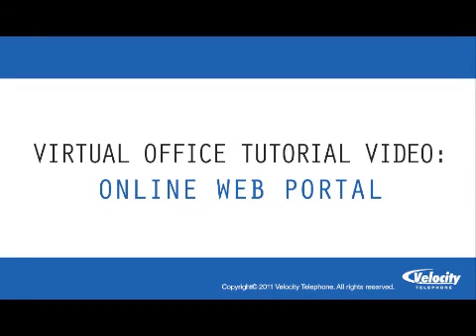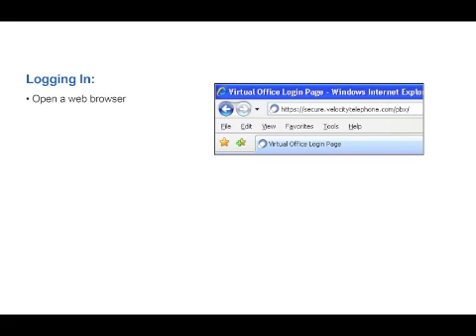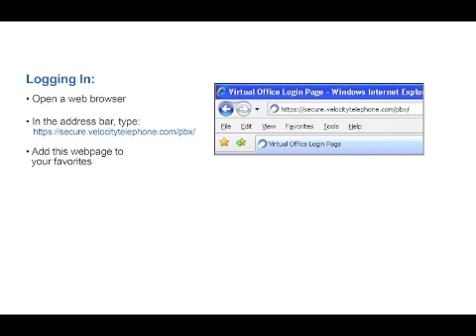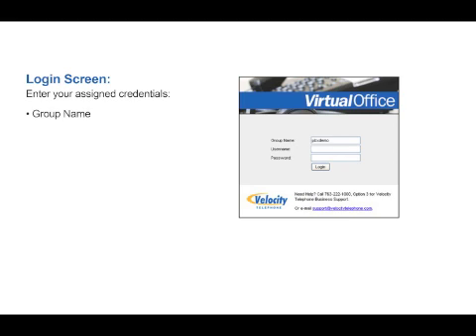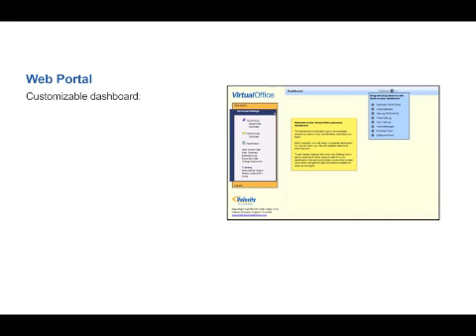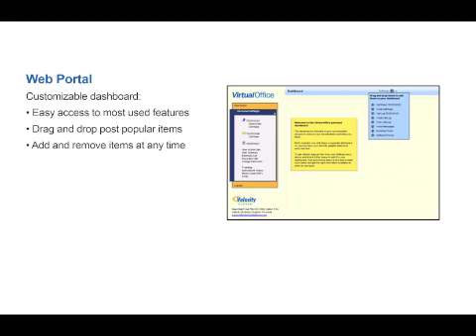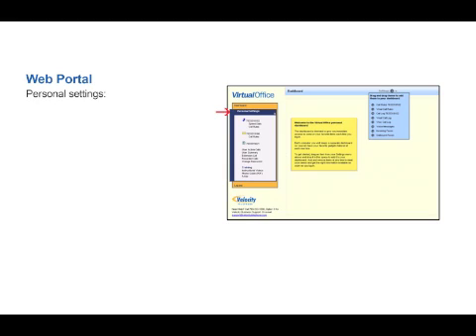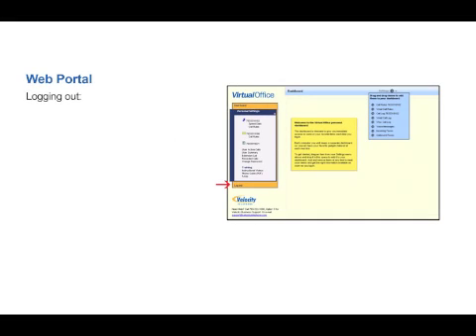Online Web Portal: Basic Overview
This is tutorial video for the GXP2110: The Basics of the Online Web Portal